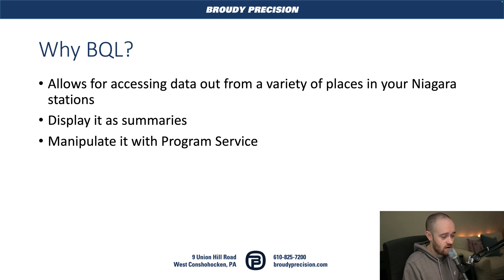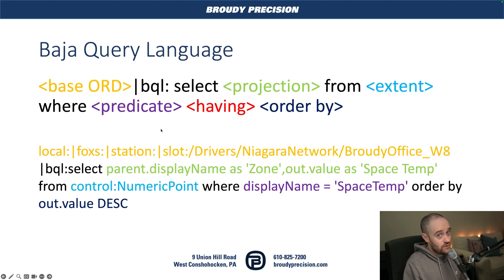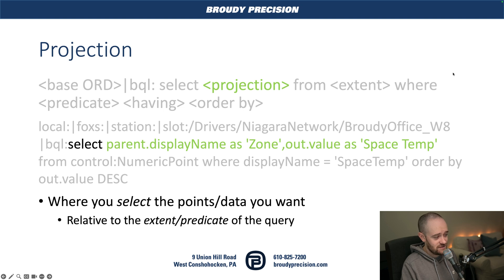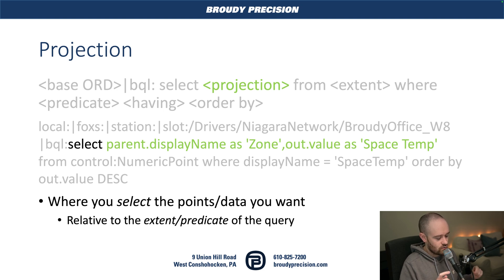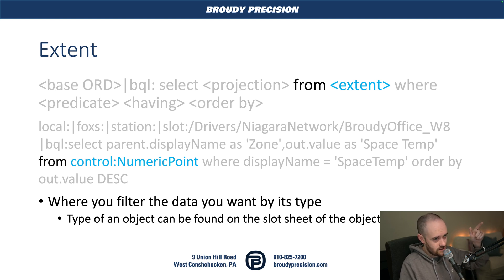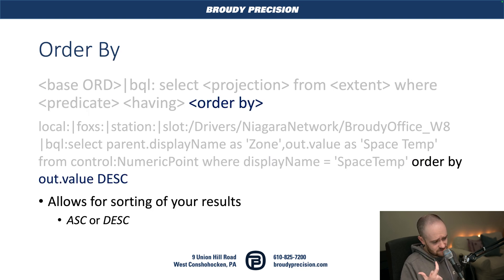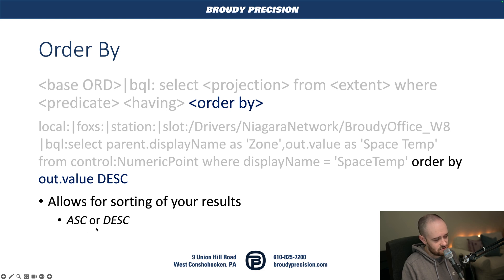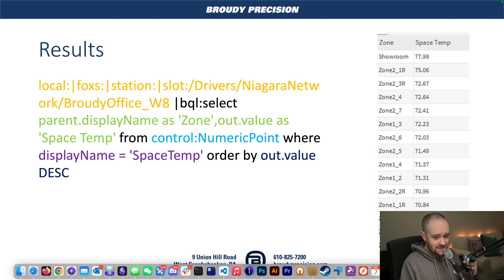Breaking down a BQL Query | BQL & Niagara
BQL Queries are super powerful ways of accessing the objects and data inside your Niagara Stations and knowing exactly how they work is the key to unlocking their power.

In this video, Matt takes a look at an example BQL Query and breaks down the individual components explaining what each does.